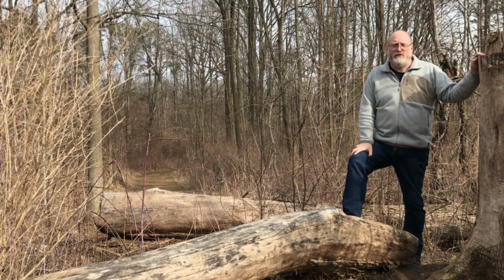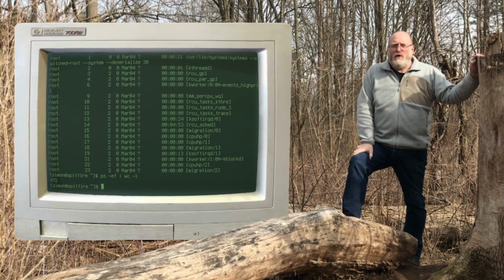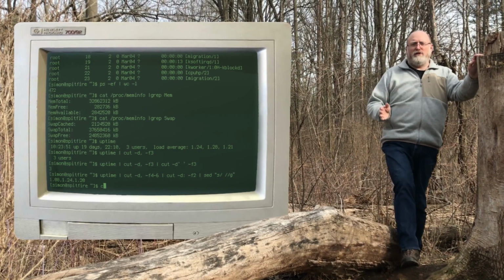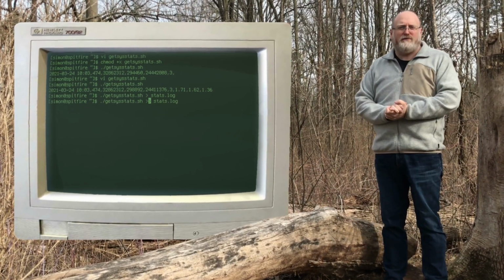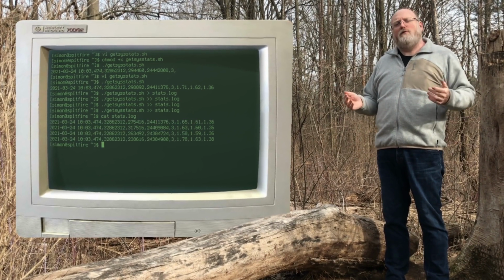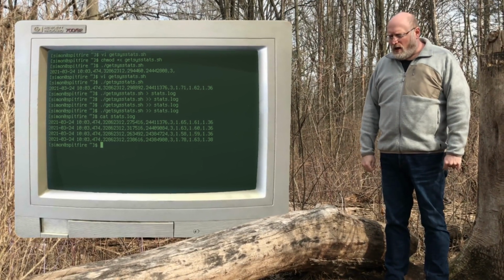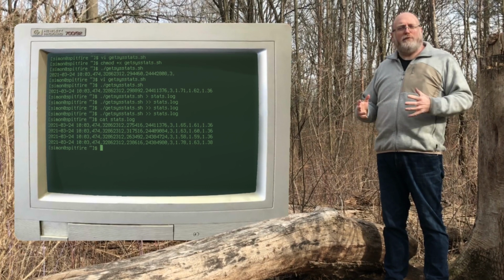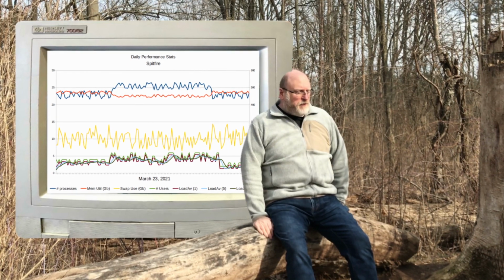Pipelines and Scripting: A Real-World Tale